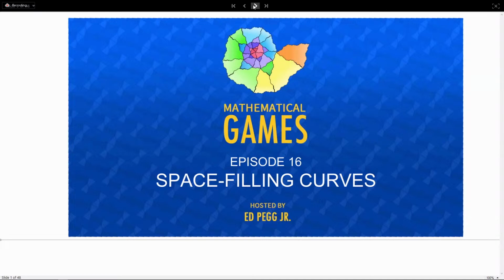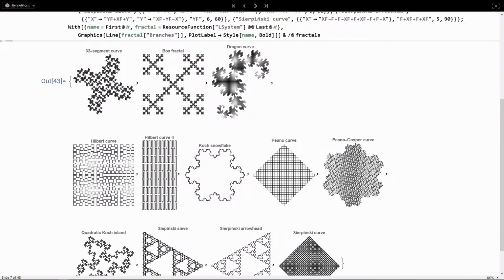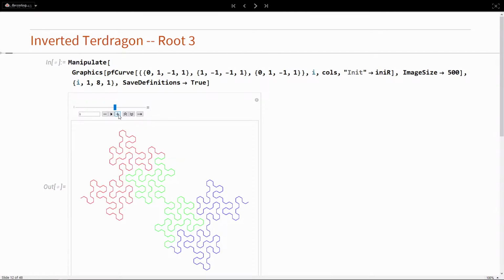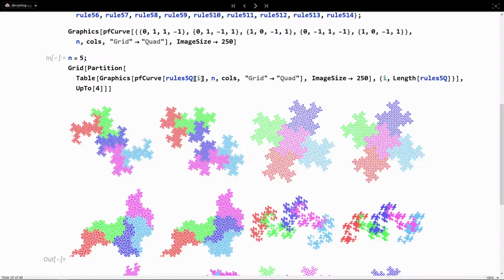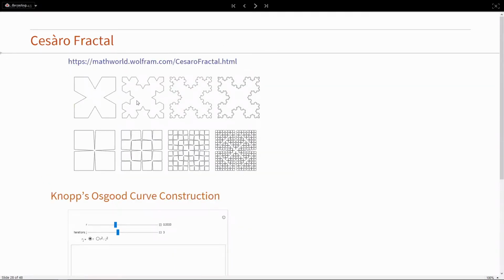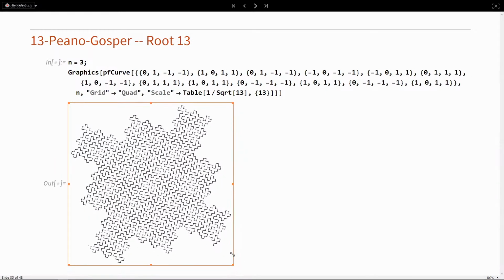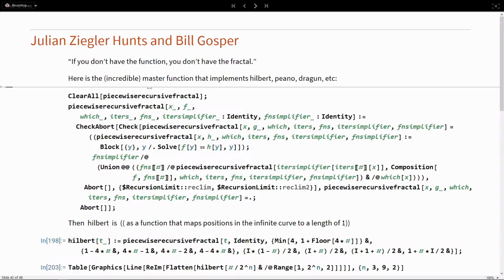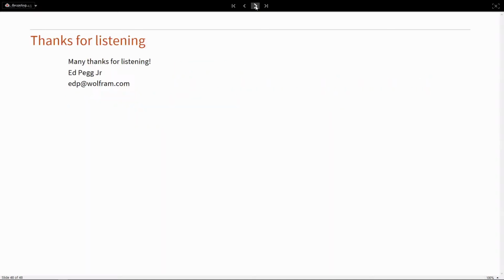Mathematical Games Hosted by Ed Pegg Jr. [Episode 16: Space-Filling Curves]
Join Ed Pegg Jr. as he explores the mathematical games and puzzles involving space-filling curves.